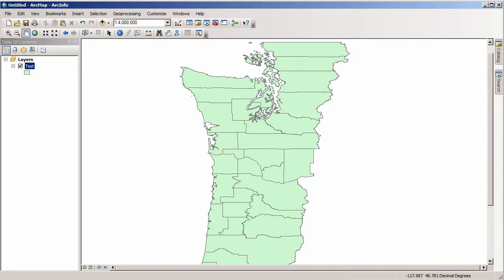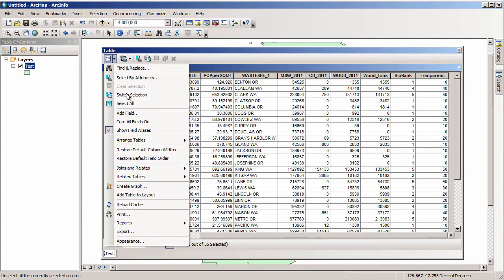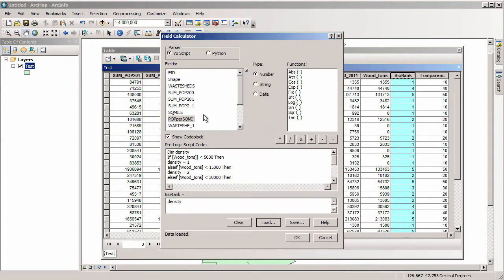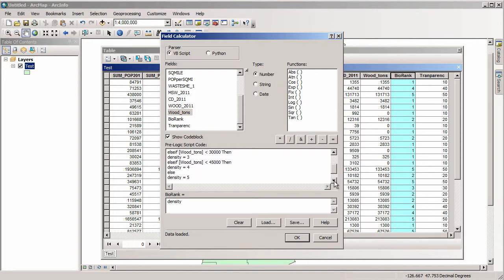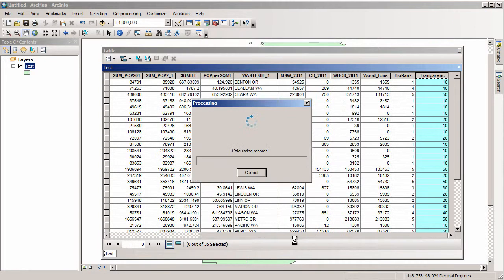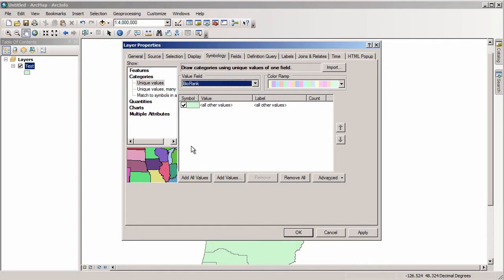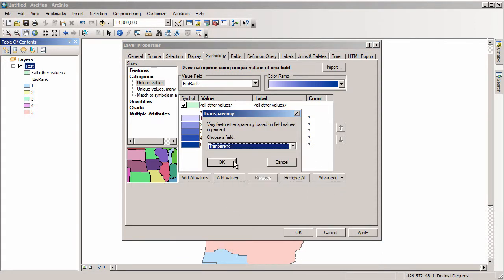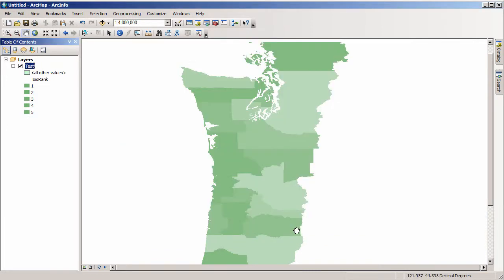ArcGIS 10 - Setting transparency